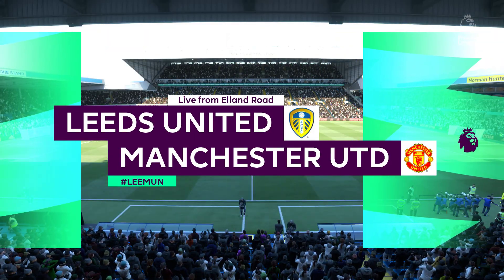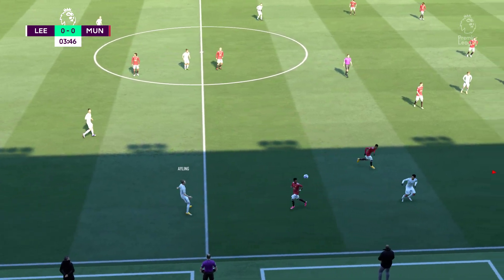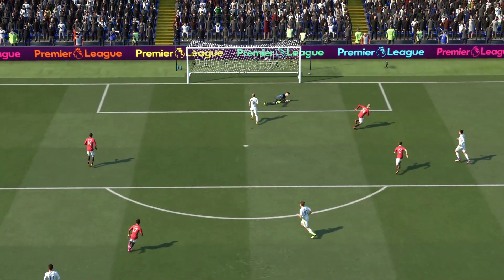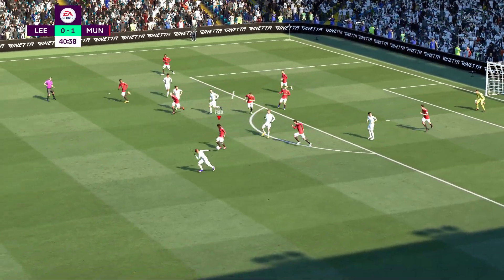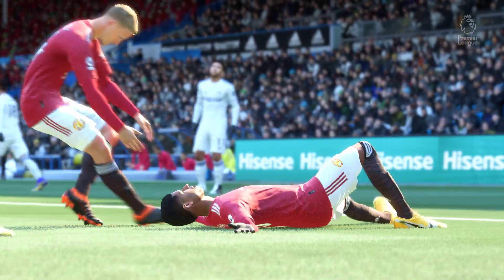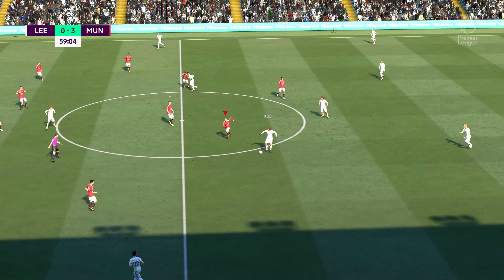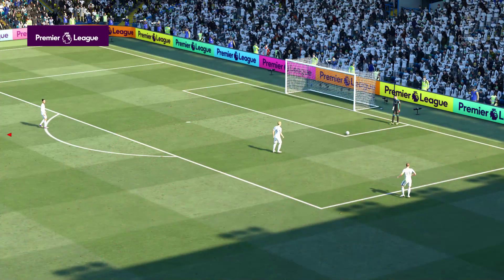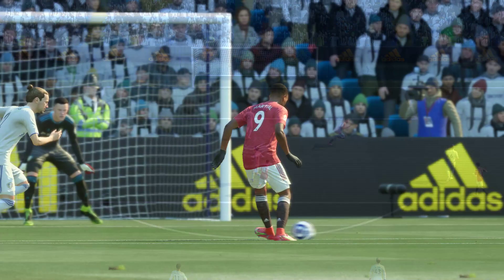FIFA 21 | Leeds United vs Manchester United | Premier League 2020/21 | Full Gameplay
* This is a video game football between two team Leeds United vs Manchester United Premier League 2020/21.

* FORMULA ONE